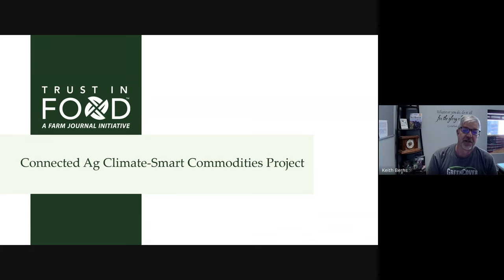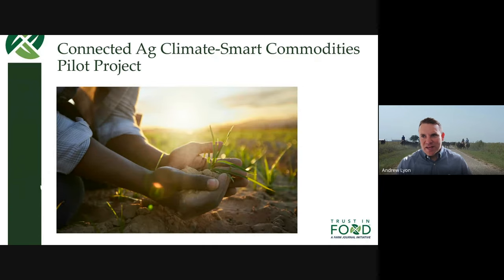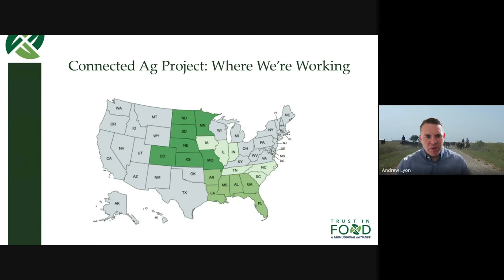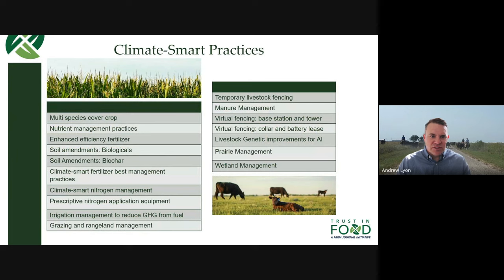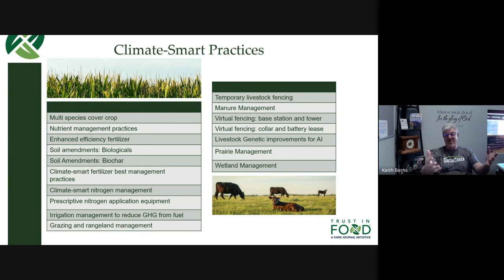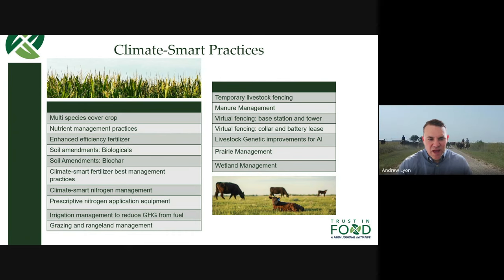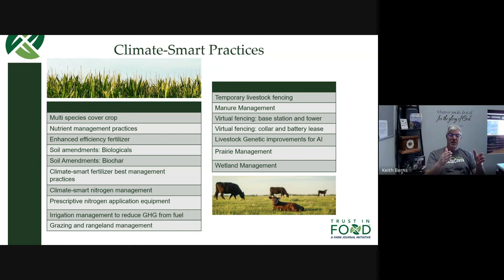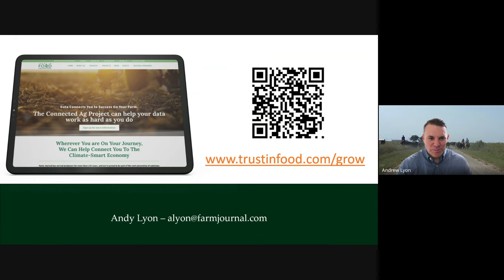Trust in Food initiative - Opportunities for Farmer Funding of Soil Health Practices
Many Climate-Smart Commodity grant programs are becoming available in 2024, giving producers across the USA opportunities to be compensated for adopting regenerative practices.

In this video series, we hope to highlight a few of the available programs to help you determine which programs might be a good fit for your operation.

Join Keith Berns and Andy Lyon as they discuss the Trust in Food Initiative from Farm Journal.

The Trust in Food Initiative offers stackable assistance with practices such as multi-species cover crop, nutrient management practices, enhanced efficiency fertilizer, soil amendments such as biologicals and biochar, temporary livestock fencing, virtual fencing, prairie and wetland management and more.